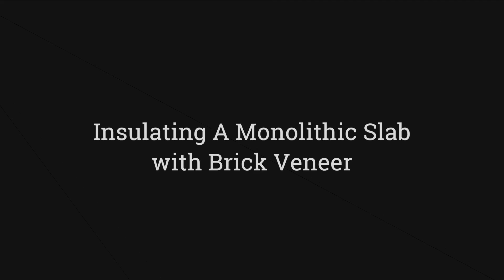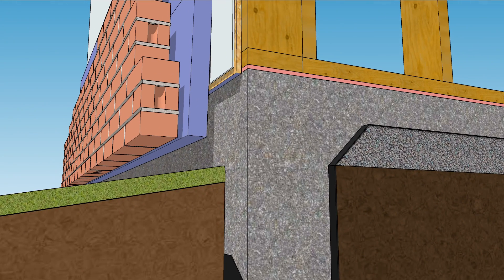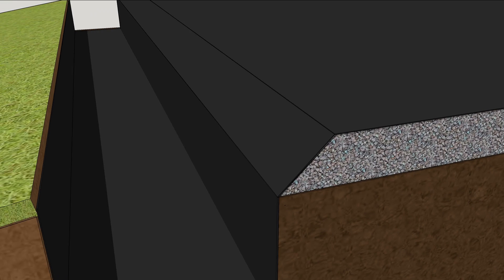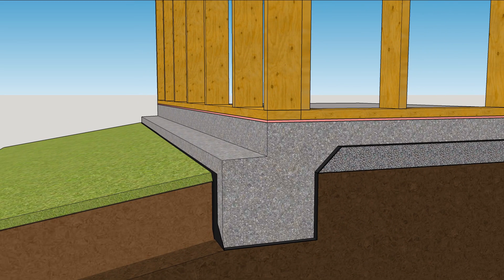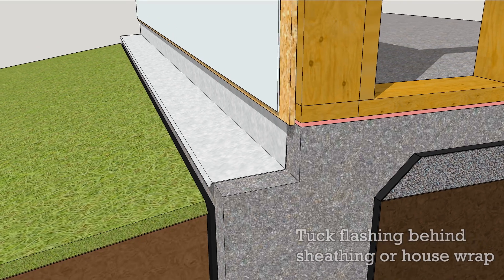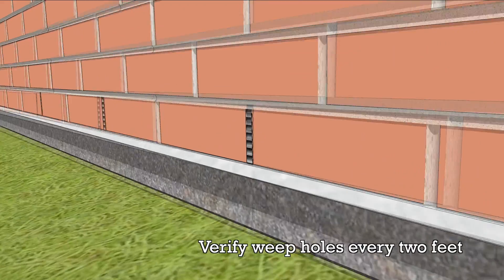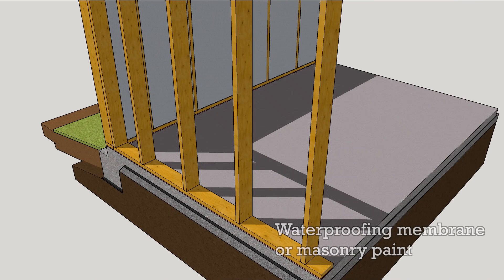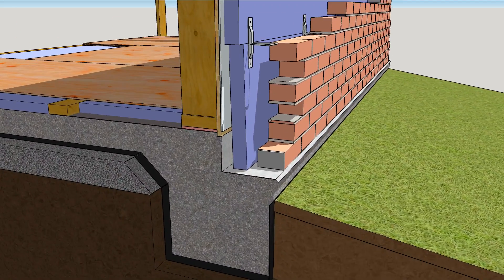Insulated Monolithic Slab with Brick Veneer:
Adding brick to the outside of a house complicates insulating the outside of a slab. So Insulate inside.

One of the cold spots on a house is where the edge of a slab is exposed to the outdoors. Because outdoor air is a lot colder than the ground in winter, and hotter in summer, this thermal bridge is really more like a thermal runway.

We have covered two ways to Insulate monolithic slabs—for hot places and cold ones— but when you add brick the the picture, things get a little more complicated.

Basically, you need a shelf to support the brick. This can be either a piece of angle iron bolted to the foundation, or it can be a cast in place step.

But let’s start from the beginning.

A bed of compacted gravel caps the ground under the slab as a capillary break and solid base for the concrete.
Lay a plastic vapor barrier atop the gravel and Wrap the edge of the plastic up to grade as a barrier to ground moisture.
Pour that slab, adding a shelf to the outside. It is best to slope the shelf away from the house. Also, make sure it is deep enough to support brick, at least an inch of drainage space, and room for ANY exterior insulation you'll add.
Install a drip edge flashing, preferably stainless steel or copper. It is best to tuck it behind the wall sheathing if possible, but it at least should be lapped under the house wrap.
Install the exterior insulation. If you are not adding exterior insulation, add another layer of building paper.
Call in your brick layers. As they lay that first course of brick, make sure that they add weep holes every couple of feet along the bottom course. Otherwise, water that gets behind the brick won’t be able to escape. Weep holes and flashing with a kicked out edge give it a place to go.
This should be all you need for a dry slab, but before putting down a floor, it makes sense to use a waterproofing membrane or masonry paint.

With the water management system in place, turn to slowing heat flow. Lay sleepers on the slab every 24 inches with strips of rigid insulation between them. Cover it up with subfloor panels, and you are on your way to a slab assembly that ain’t scared of the weather.

—Details based on The International Masonry Institute details with additional rechnical assistance from Harrison McCampbell, AIA, in Nashville, TN